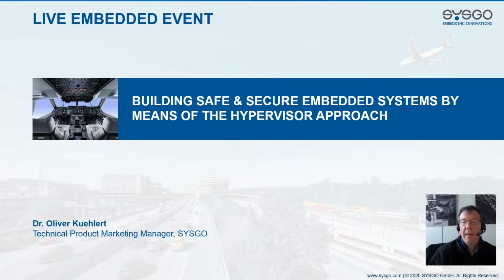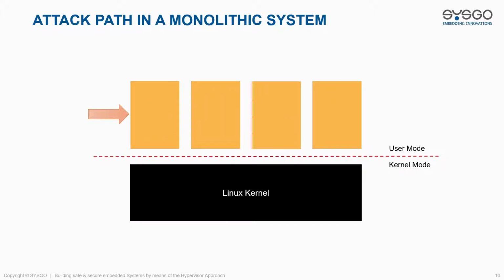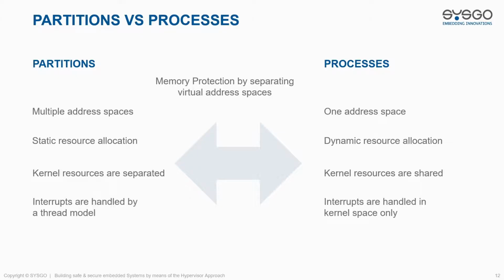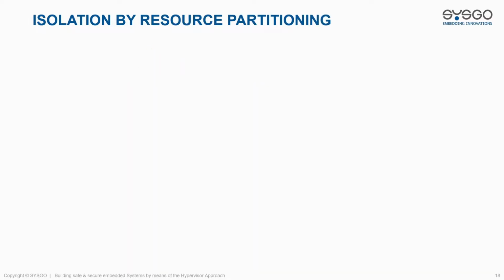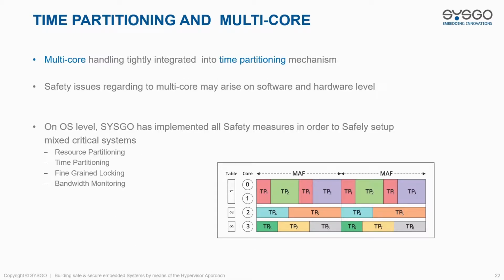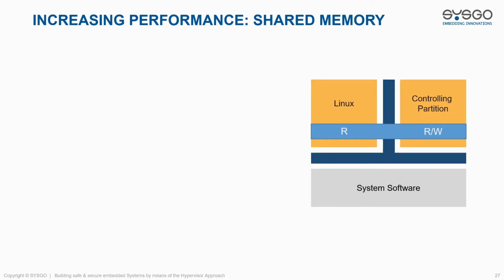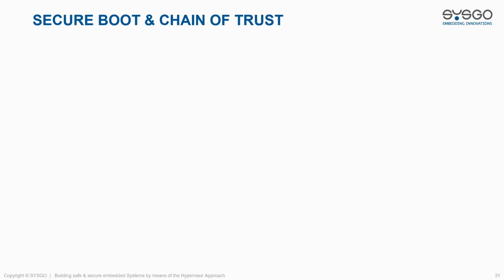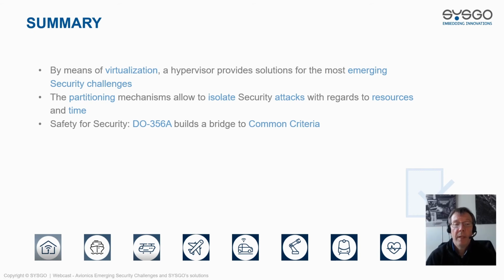[Security, Safety & Update] Building safe & Secure embedded systems by means of hypervisor approach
State of the art embedded systems often require needs that seem to be contradictory at the first glance. Assuming that a single hardware board is intended to implement a safety function, but being connected to the internet at the same time, the software architecture would reflect :

- The safety function itself,
- Security mechanisms and
- Additional features

In a traditional security system any anomalies would cause the entire system to shut down. Unfortunately, this would also cause the safety function to fail. During the course of the talk, we will demonstrate how the usage of a hypervisor may encapsulate functionality into separate partitions, effectively isolating the compromised application. In such a non-monolithic architecture, halting the entire system is no longer required and the safety function may continue to operate. As a bonus, this virtualization approach allows to add additional feature-rich software platforms without unwanted interference to the safety- or security modules such as a full Linux kernel completely executing in user space. The design of complex connectivity systems for the automotive, avionic and space markets is now given.

References
Talk category would fall into "safety and security". The presentation is new, but a couple of slides were already presented to customers.